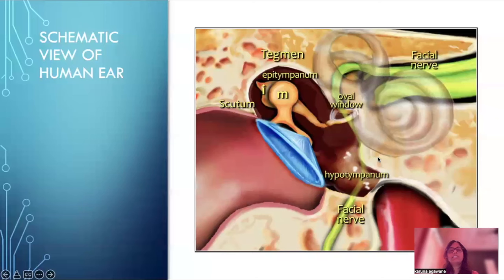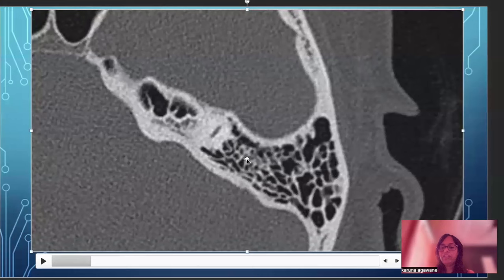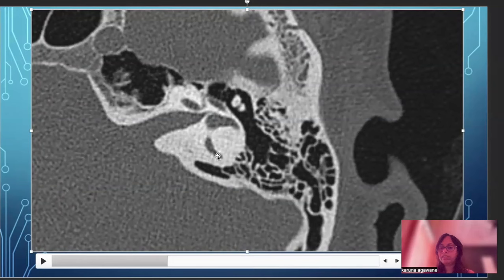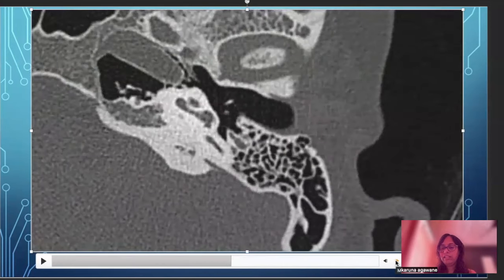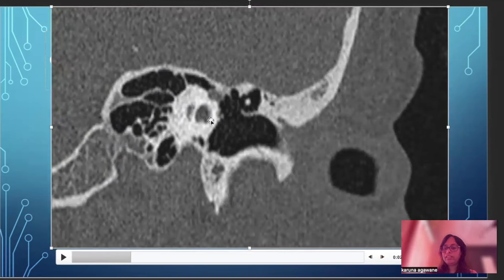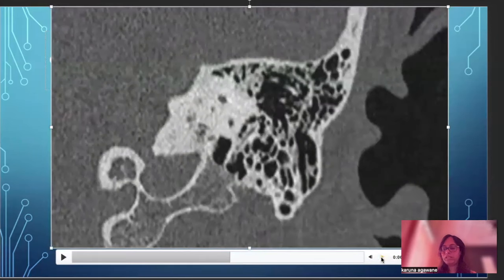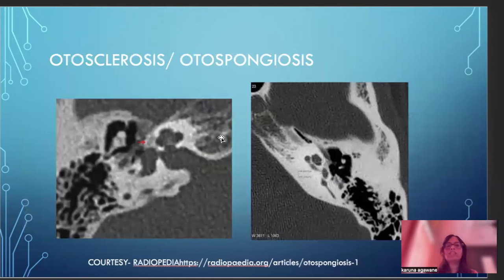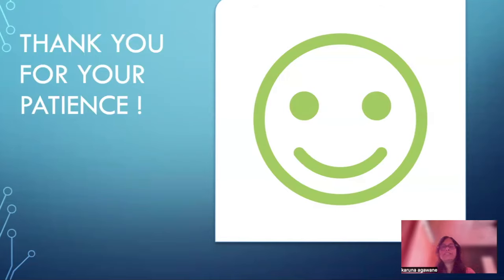KARUNA AGAWANE | HRCT TEMPORAL BONE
☢️ Masterclass Series 2024:
MARCH 24

Intervention Workshop -Dr. Aniruddh Kulkarni * TBA

5 days of Webinar Teaching by International Faculty from across the world